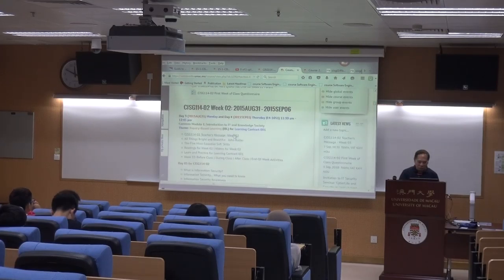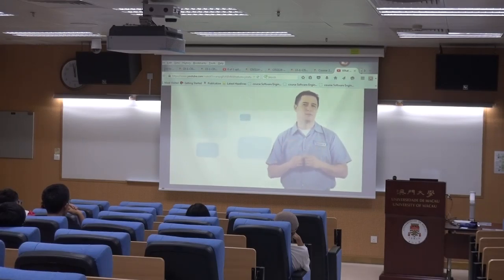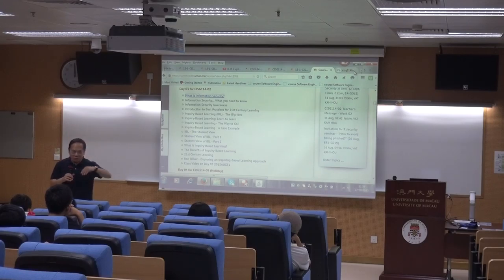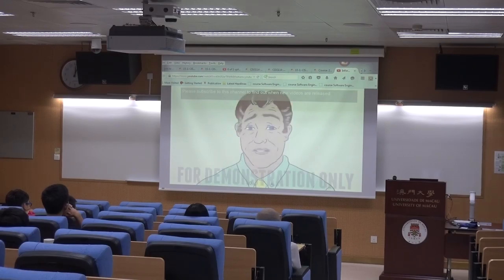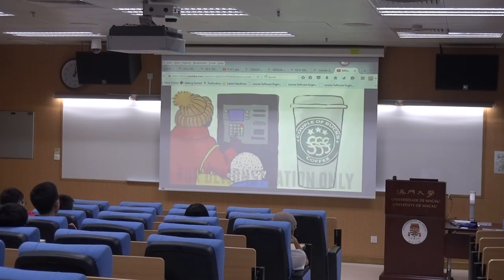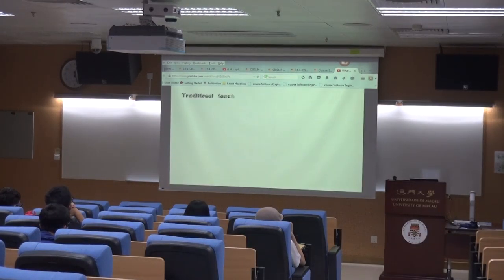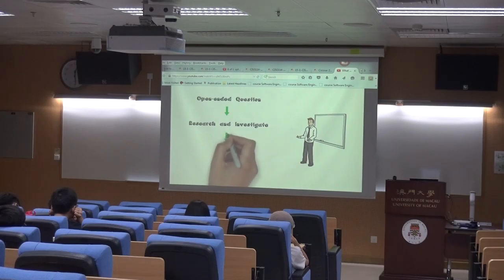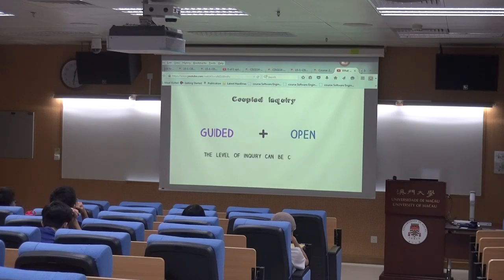CISG114 02 Day 05 2015SEO07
Class Video for CISG114 02 Day 05 2015SEO07